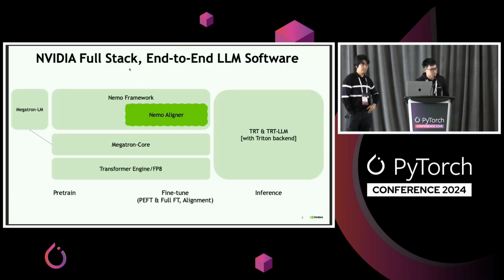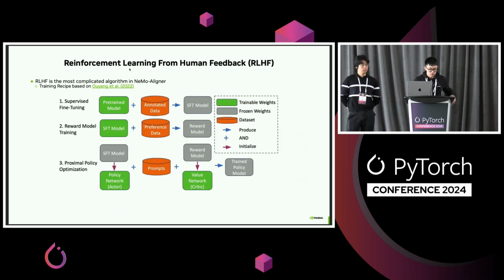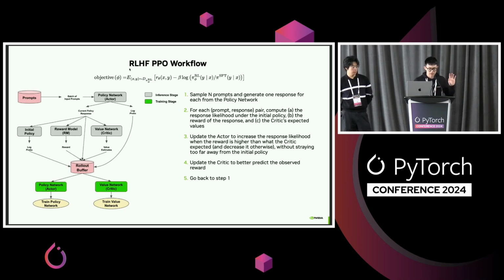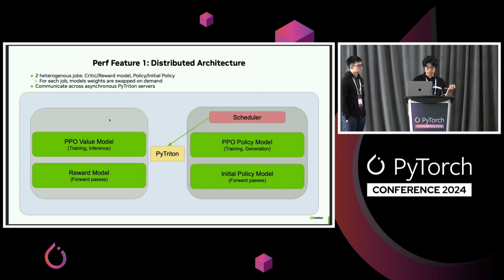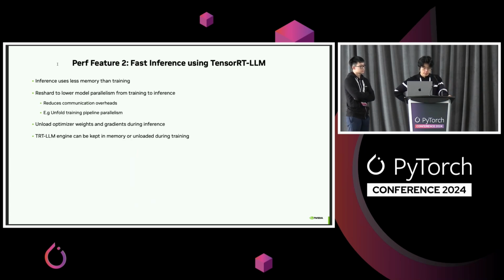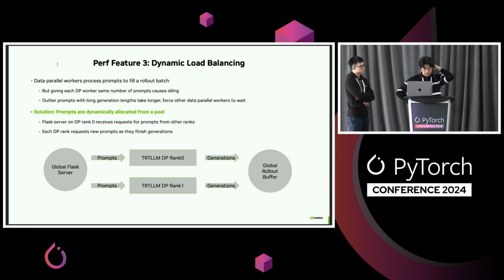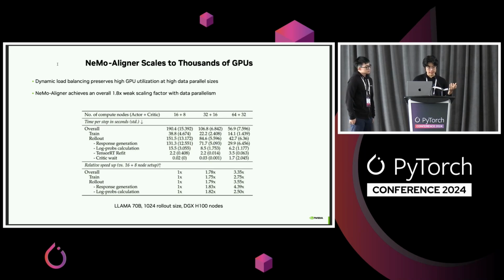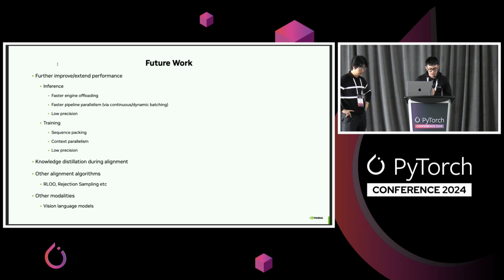Sponsored Session: NeMo-Aligner: A Scalable Toolkit for Model Alignment - Gerald Shen & Jimmy Zhang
Sponsored Session: NeMo-Aligner: A Scalable Toolkit for Model Alignment - Gerald Shen & Jimmy Zhang, NVIDIA

Aligning AI models with human values and preferences is essential for making them safe and helpful. However, building an efficient and scalable toolkit for alignment can be challenging, especially when applied to state of the art foundation models with billions or trillions of parameters. NeMo-Aligner is an open-source, optimized and scalable toolkit that implements alignment algorithms such as Reinforcement Learning from Human Feedback (RLHF), Direct Preference Optimization (DPO), SteerLM and Self-Play Fine Tuning (SPIN). This talk will introduce NeMo-Aligner and show the steps we took to design and optimize the toolkit around various alignment algorithms. In particular, we discuss the RLHF implementation where we observe close to 7x speedup and excellent scaling performance by adding TRT-LLM integration, carefully orchestrating communication and utilizing fast training kernels. We’re able to align state-of-the-art open source models with NeMo-Aligner and hope our framework can enable the community to performantly customize, fine-tune and align foundational models at any scale.